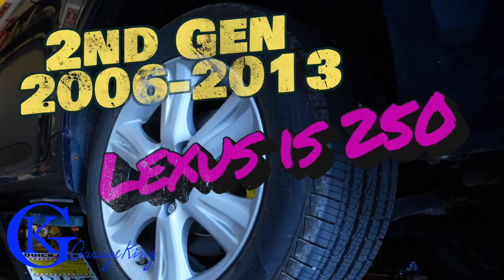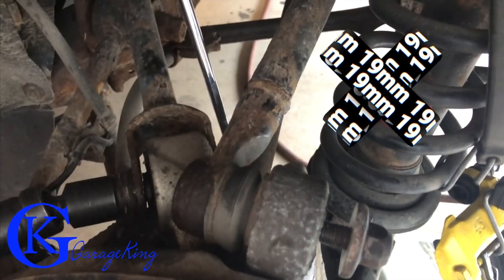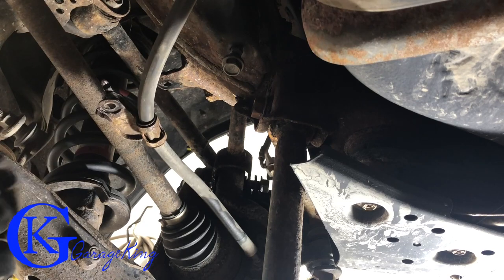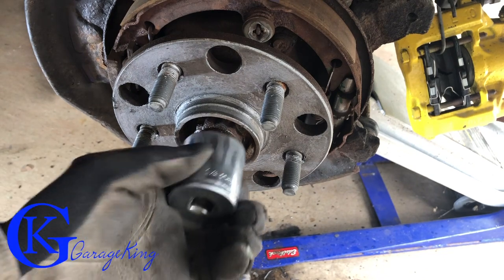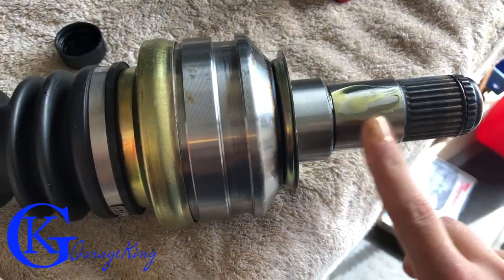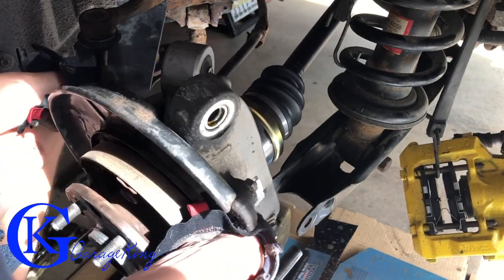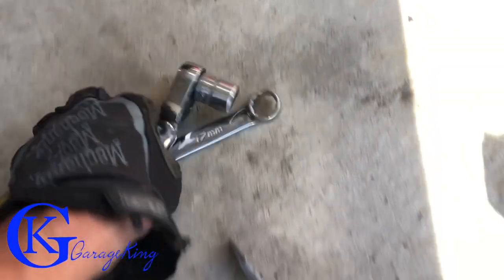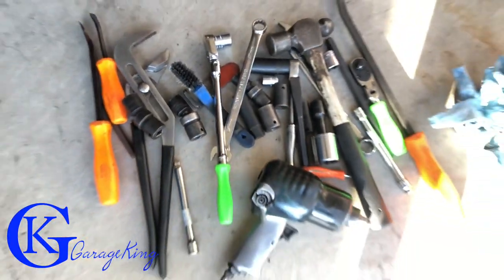Lexus IS250 Rear Axle Replacement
I replaced the rear axle in my Lexus IS250, the IS350 is similar. I found there were 5 steps for reassembly that when done in order made the job easy. I added the torque specifications in the video.

If you want one of those brush cleaning sets:
Amazon.com